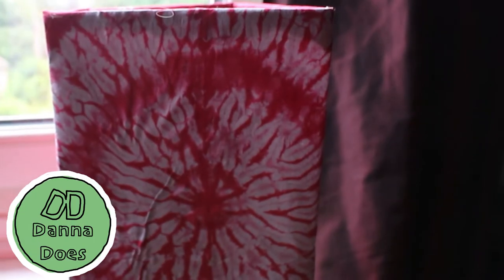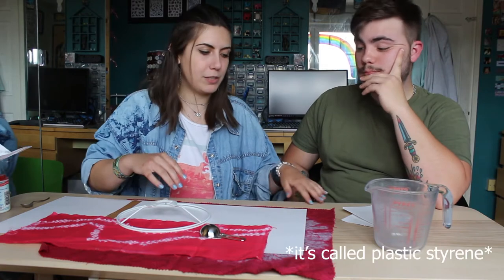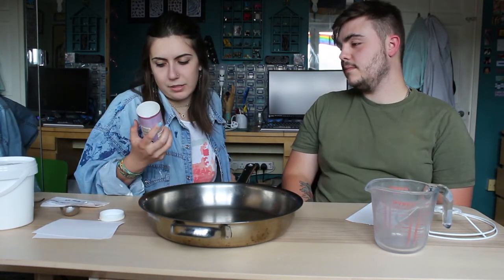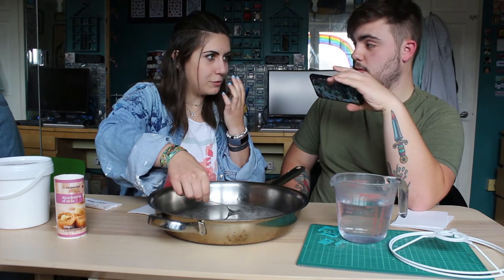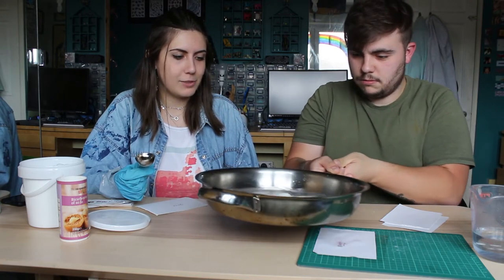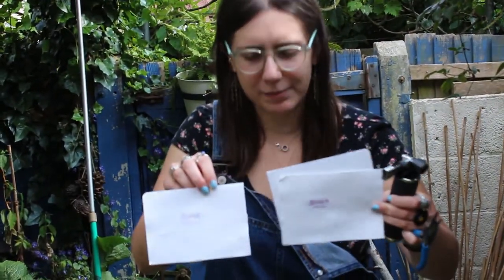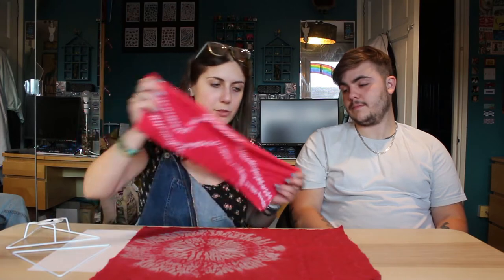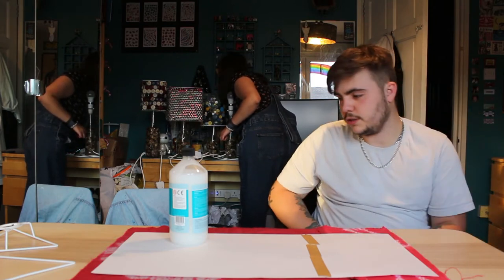Making A Fabric Lampshade With Card, DIY Fire Retardant Solutions and Glue! *INCLUDES FIRE & CAT*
Does Danny know where Manchester and the Midlands are? Find out right here

Anna upcycled some old pillowcases with Shibori dyeing, and wanted to make it into a lamp. She did not buy the right materials. Can Danny & Anna DIY their way into making it into a lampshade? On top of their handmade lamp?

Heavily features Rex the cat. Especially in outtakes.

This video is the fifth and final in a series where we make 4 lamps, with 4 completely different lampshades, if you liked this video check out the others!

Tools (possibly) required: PVA, hot glue, bicarbonate of soda (baking soda, borax, fire retardant spray, water, flame instrument

Materials required: handmade or hand bought fabric of some sort, lampshade structure, lamp

All our videos are made and edited by us, so please forgive any mistakes we are not professional filmmakers.
If you’re questioning our life choices, don’t worry. So are we.

We also write our own subtitles ourselves, so auto-generation doesn't misunderstand us. But we still don't make a lot of sense.

WE ARE BUSINESS PEOPLE
WE ARE CREATIVE PEOPLE:
*(and cat-loving people but that doesn't come with an Instagram account)*